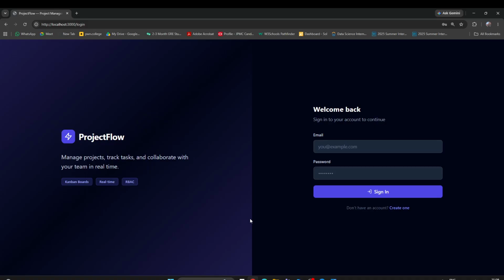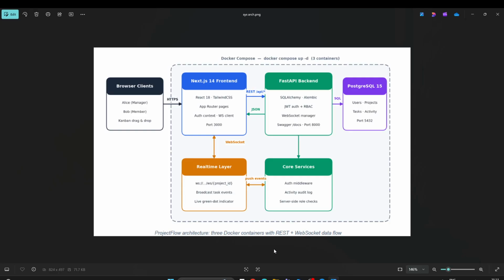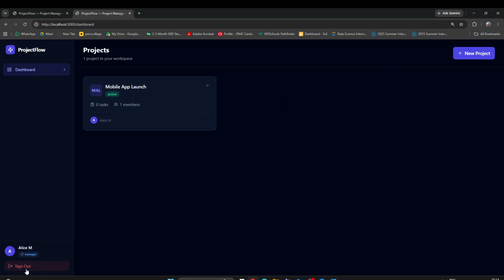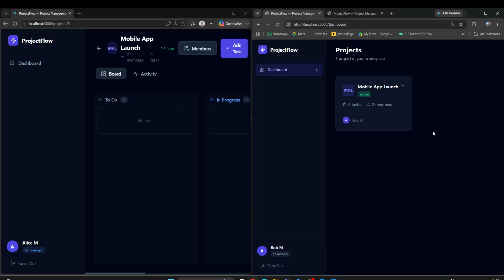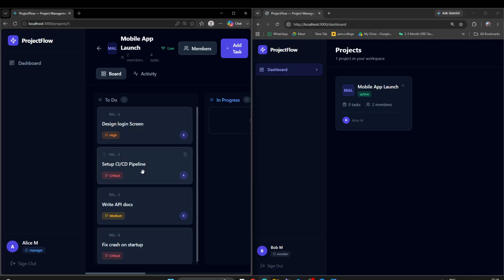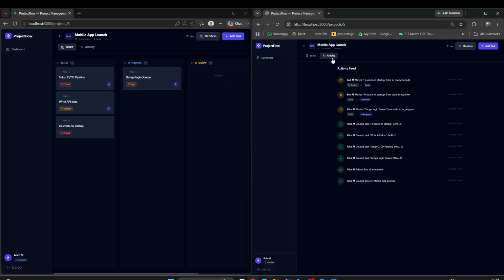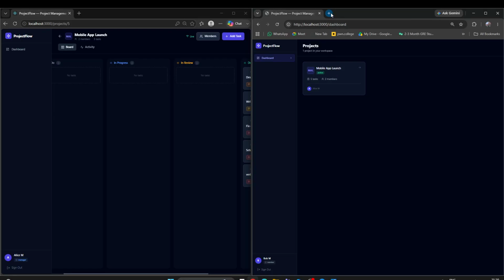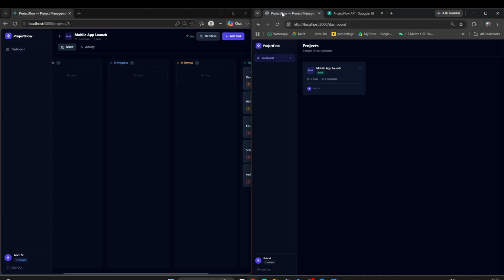Built a Real Time Jira Style SaaS with FastAPI, Next.js 14 & WebSockets | Full Product Demo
ProjectFlow is a full stack, production grade SaaS project management platform: a Jira style tool where teams organize work on real time Kanban boards. When one team member drags a task, every other member viewing the project sees the change instantly over WebSockets. No refresh. No polling.

In this demo, I walk through the complete product using two browser windows side by side, so you can watch changes made by one user appear live on another user's screen.

🛠️ TECH STACK

Frontend: Next.js 14, React 18, TailwindCSS
Backend: FastAPI, SQLAlchemy, Alembic (migrations)
Database: PostgreSQL 15
Authentication: JWT with access and refresh tokens, role based access control
Realtime: Native FastAPI WebSockets (one connection per project, server broadcasts task events to all subscribers)
Deployment: Docker and Docker Compose, three containers, Azure ready

🏗️ ARCHITECTURE IN ONE PARAGRAPH

The Next.js frontend talks to the FastAPI backend over REST for all CRUD operations and holds a persistent WebSocket connection per project for live updates. The backend persists everything to PostgreSQL through SQLAlchemy, with Alembic managing schema migrations. When any client mutates a task, the backend broadcasts the event to every WebSocket subscriber of that project, which is exactly what makes the two window demo work.
🔗 LINKS